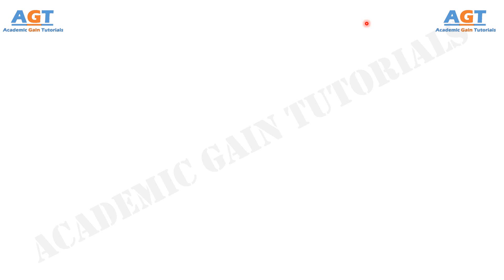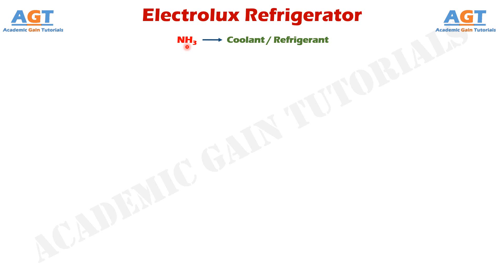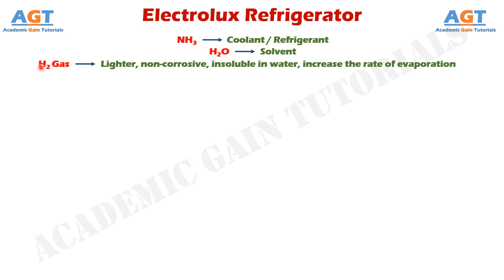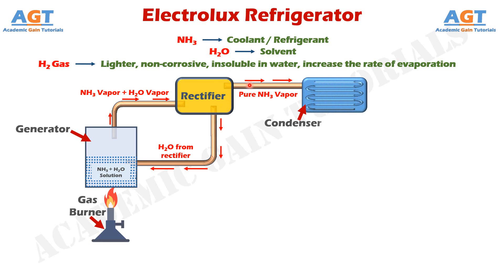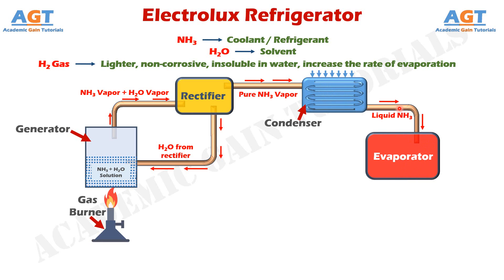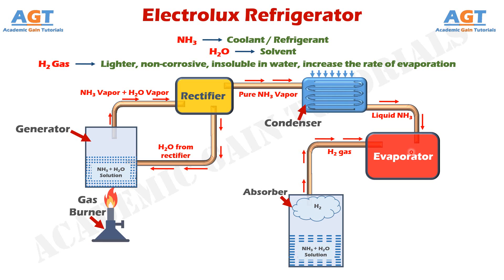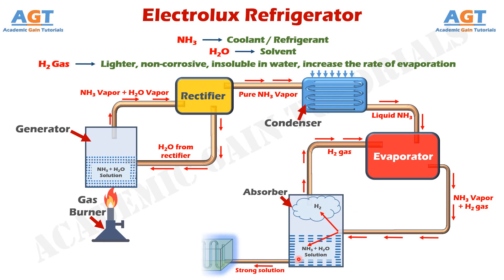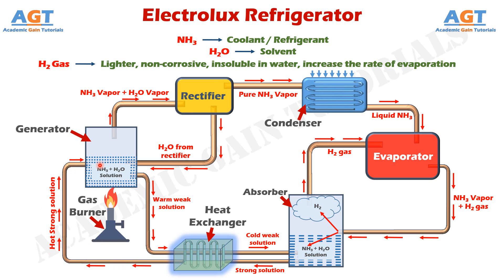How Domestic Electrolux Refrigerator Works - 3 Fluid Refrigeration System Parts & Function Explained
In this video we will learn how a Domestics Domestic Electrolux Refrigerator Works by properly understanding it's different parts and functions.